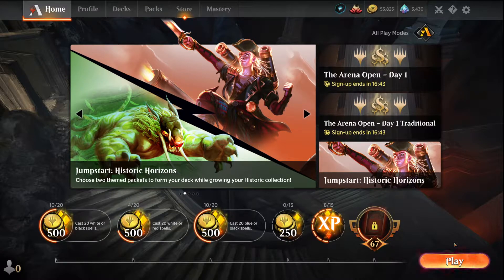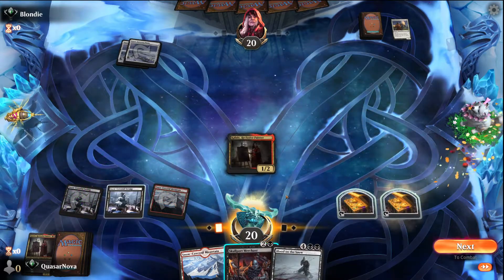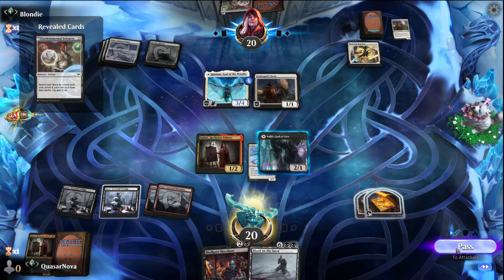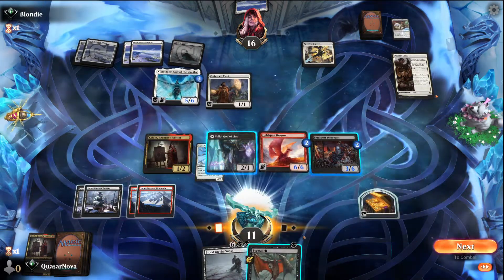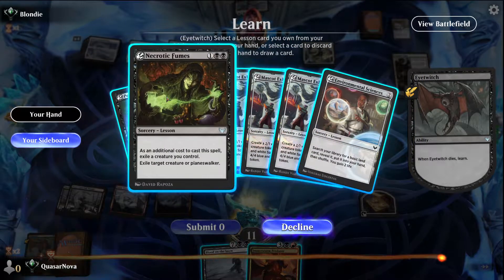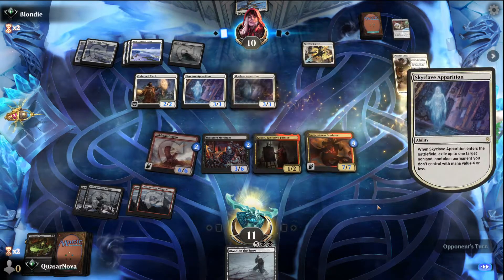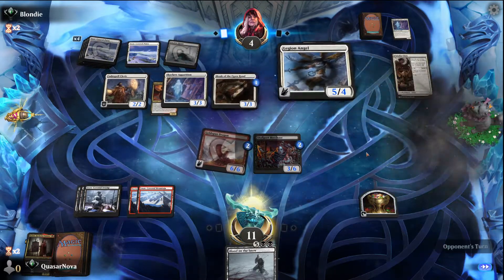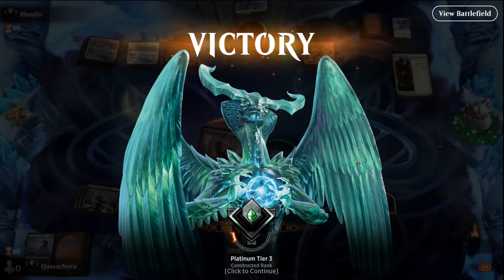MTGA Standard 2022 // Rakdos Midrange Treasures // Commentary // 14 Sep 2021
Playing some Standard 2022 Today to climb the ladder!

Quasar_Nova_ - Twitch

*All material of Magic The Gathering to include audio and visuals are property of Wizards of the Coast (c).